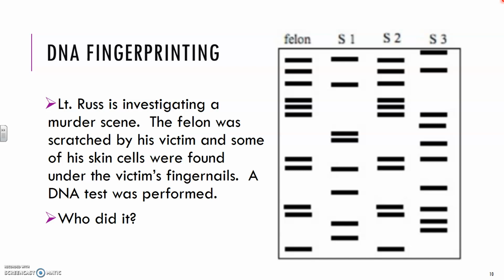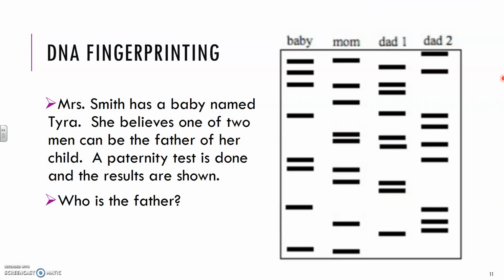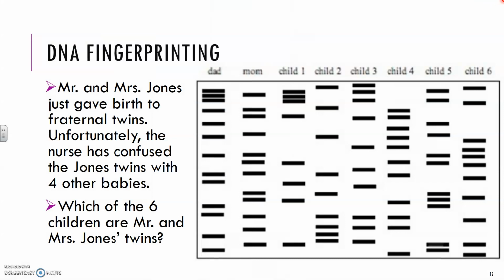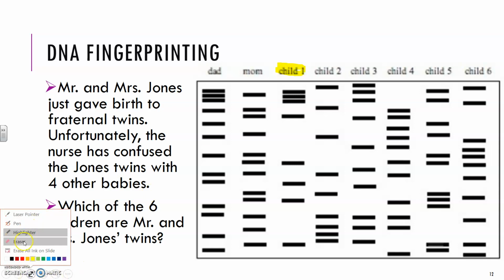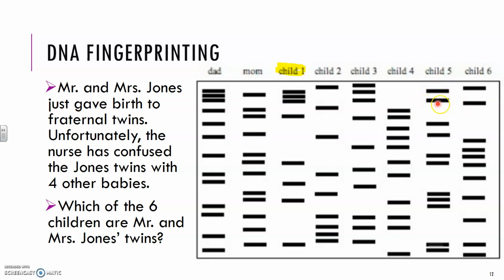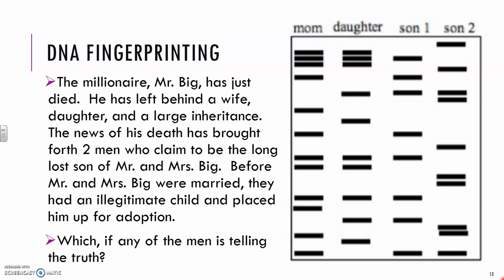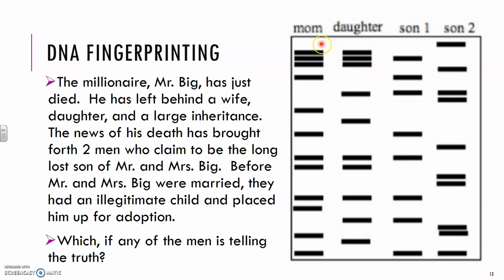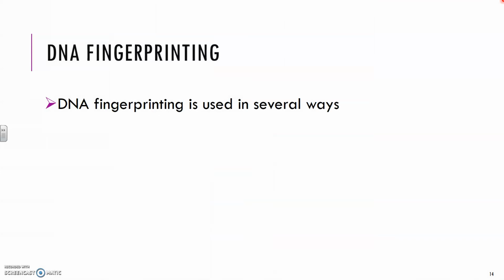Biology 5.2 Part 2